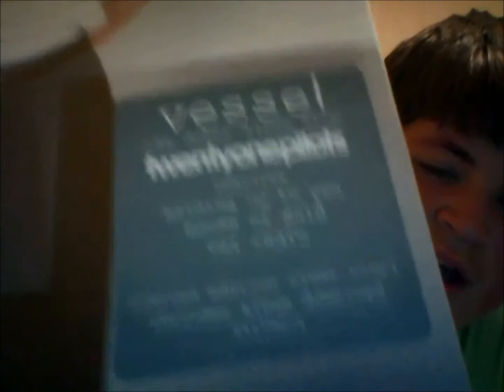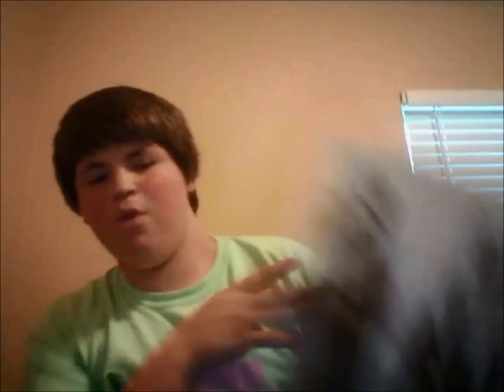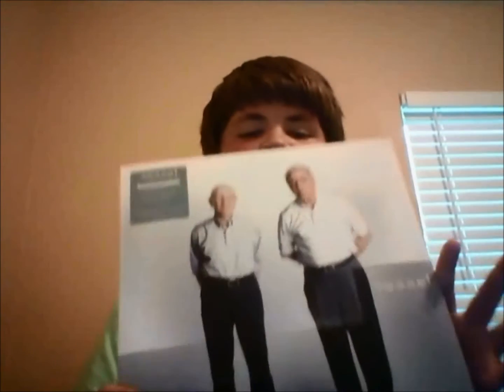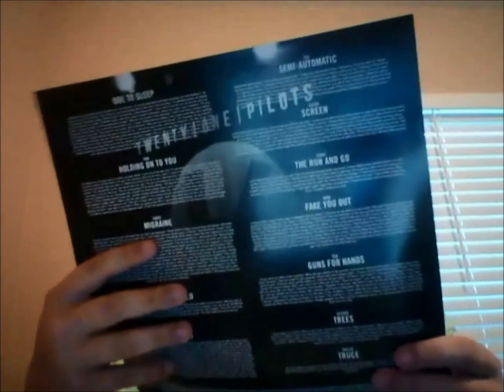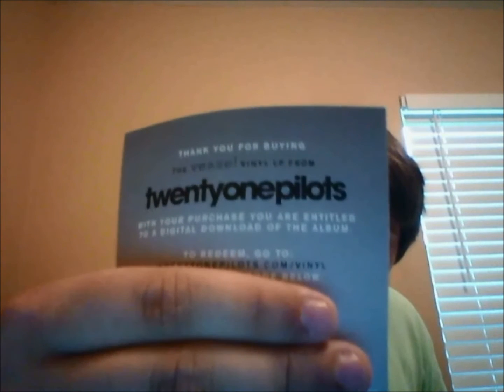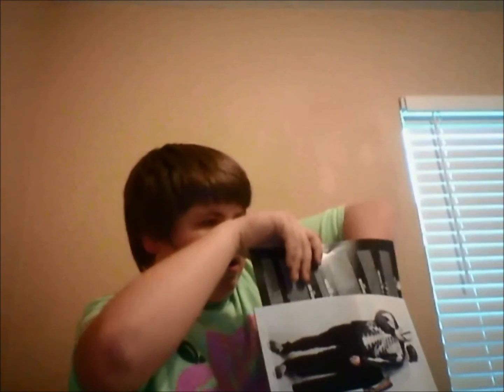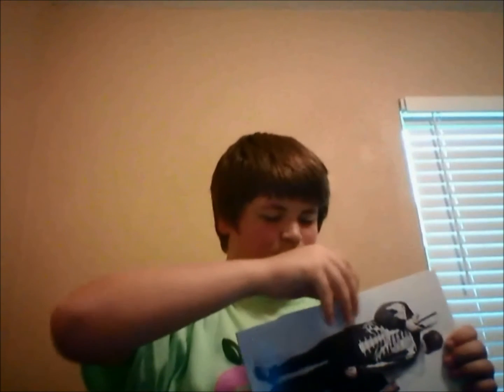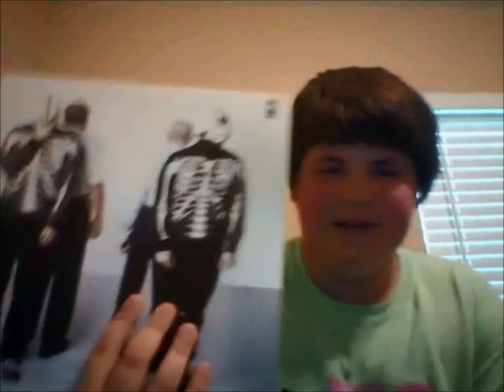Twenty One Pilots - VESSEL LP UNBOXING (Limited Edition Clear Vinyl)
Unboxing the Vessel record that hit the stores a couple days ago! I AM SO EXCITED FOR THIS